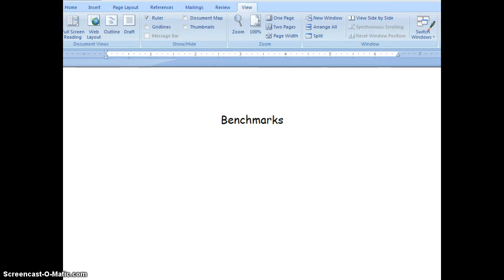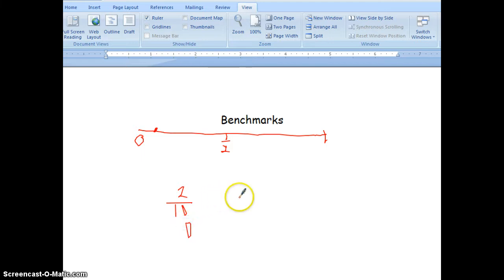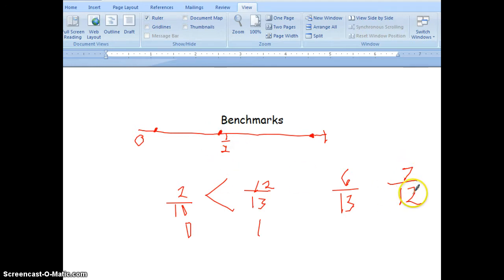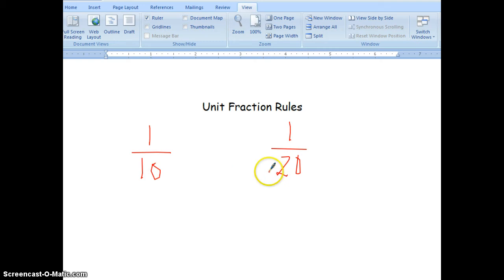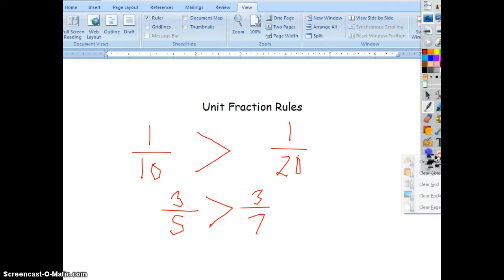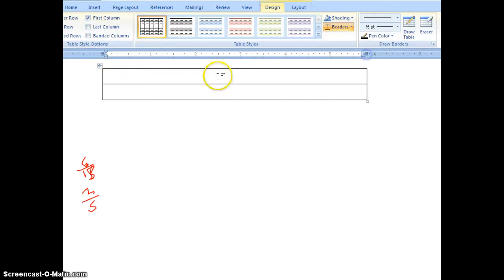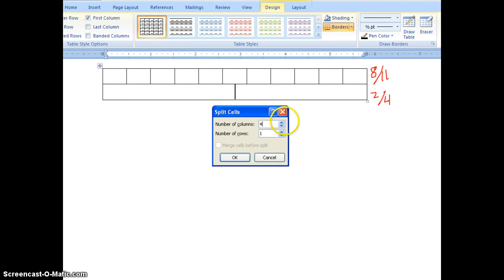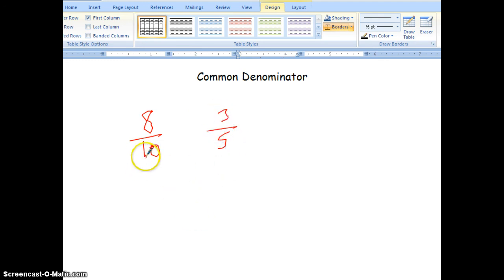How to Solve Fraction Inequalities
This video demonstrates how to solve fraction inequalities.